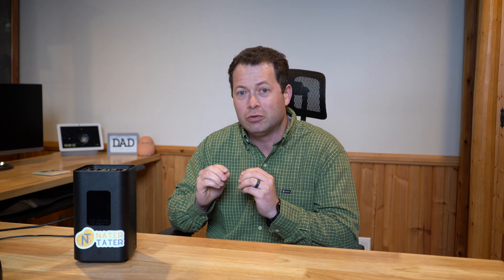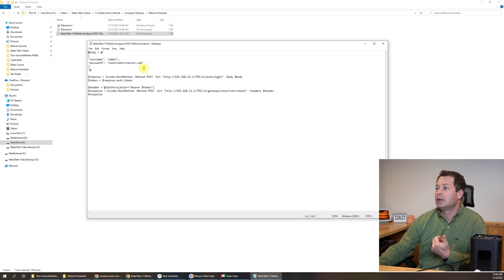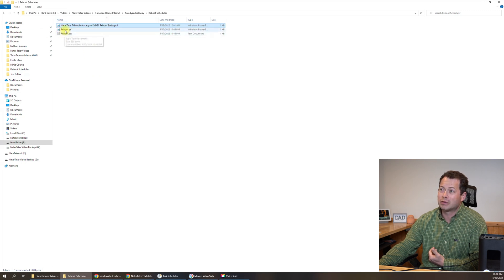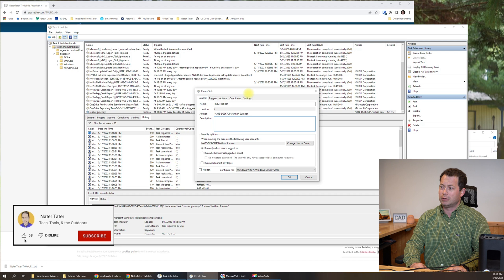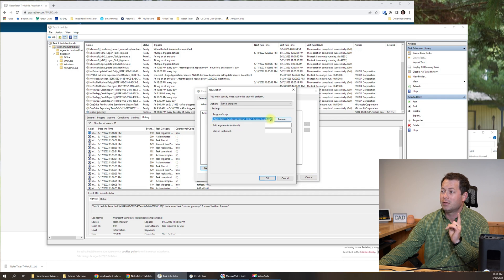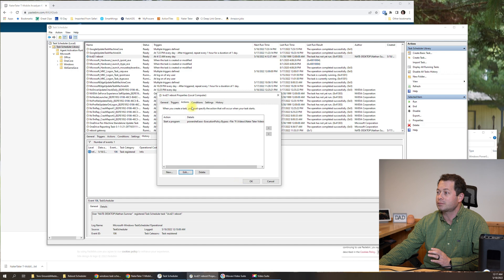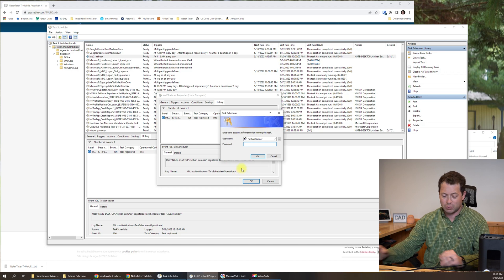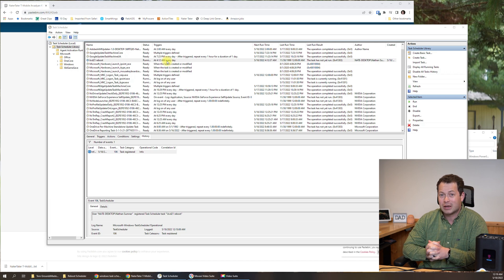✅ EASY - Automatic Scheduled Reboot - T-Mobile Home Internet Arcadyan KVD21 5G Gateway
Automatically schedule a daily/weekly reboot of your T-Mobile Home Internet Arcadyan KVD21 5G Gateway with this method.  I show you the powershell script to download, what to change and how to use Windows to schedule running that script so your gateway keeps the fastest speed and best connection.  Some find that daily or weekly reboots prevents a lot of drop outs, slow downs or other issues.

Task schedule action argument: -ExecutionPolicy Bypass -File "C:\your\file_path"
Powershell command to allow scripts to run (only need to run once):  Set-ExecutionPolicy -ExecutionPolicy RemoteSigned